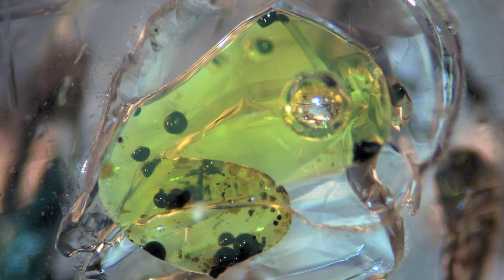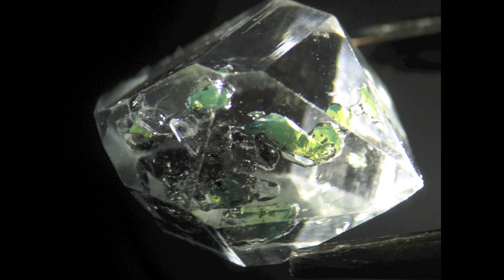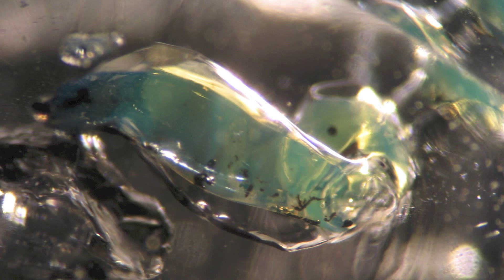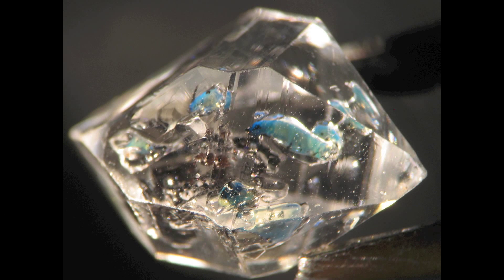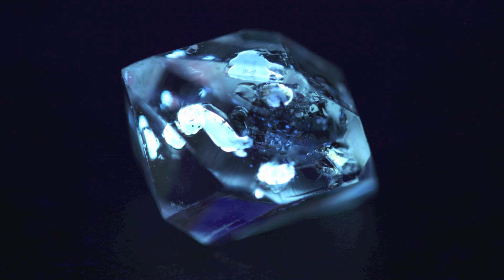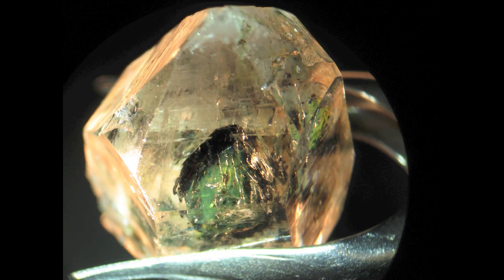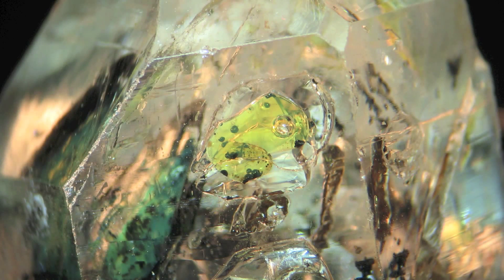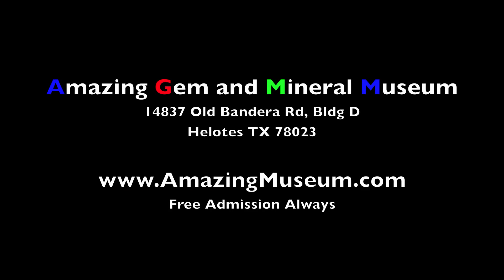Petrol in Quartz Amazing Gem and Mineral Museum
Petroleum in quartz is an amazing study brought to us from the gem fields of Pakistan. But we take this study one step further to find a frog and a fish inside the quartz crystals. Or do we? A fun look at petroleum in quartz crystals from the Amazing Gem and Mineral Museum.